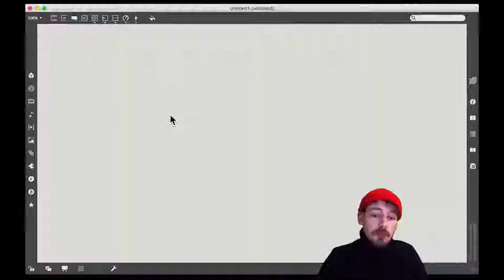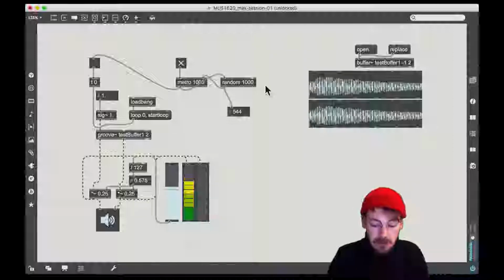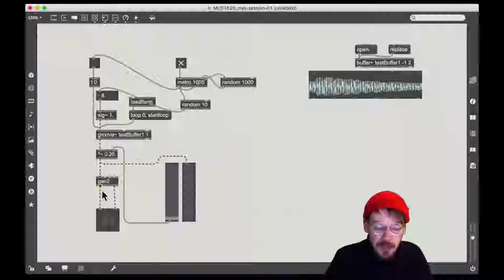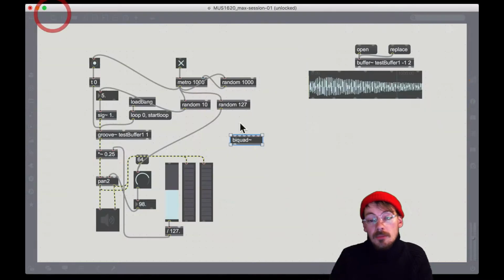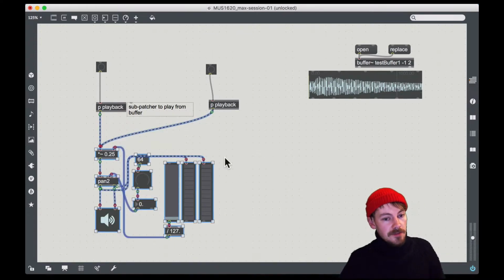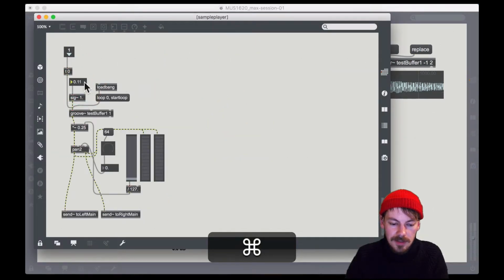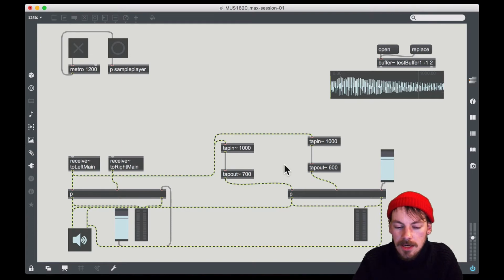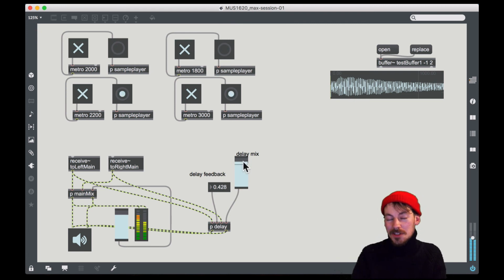Building a Sampling Instrument in Max, part 2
The second in this series of five videos that covers the skills you need design and build a software sampling instrument in Max. Please watch this video, and patch alongside it.
This video looks at the signal path of our instrument, creating pan controls and a delay effect.